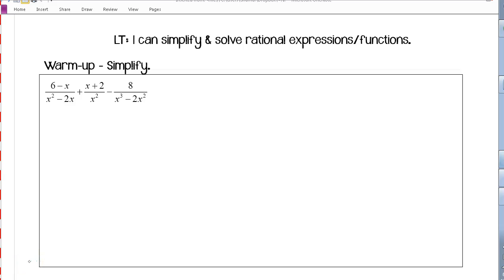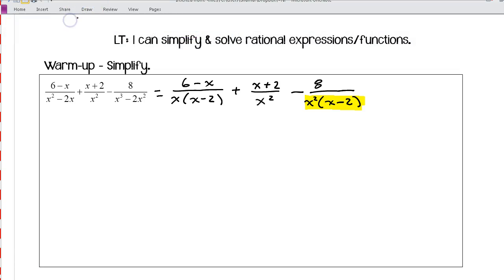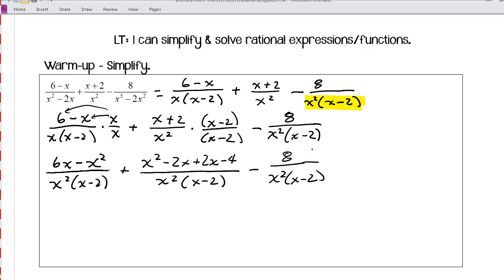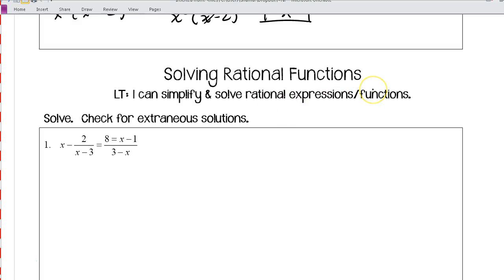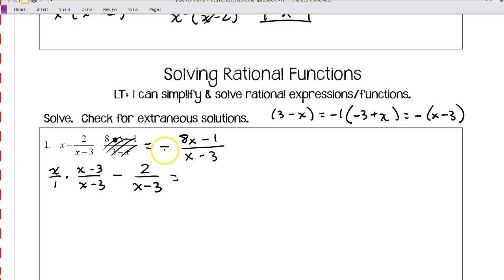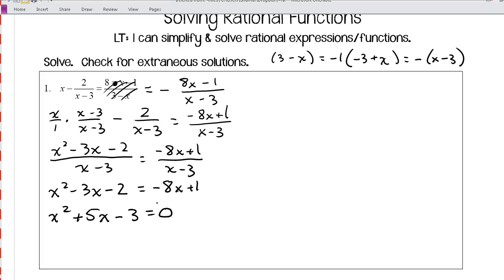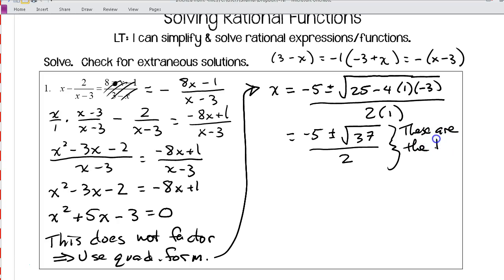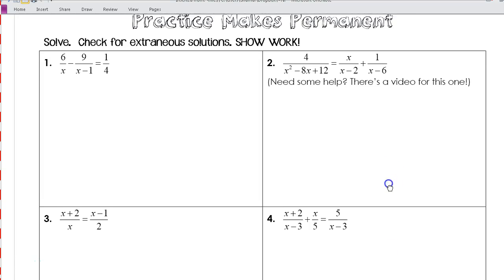Unit 2 - Solving Rational Equations